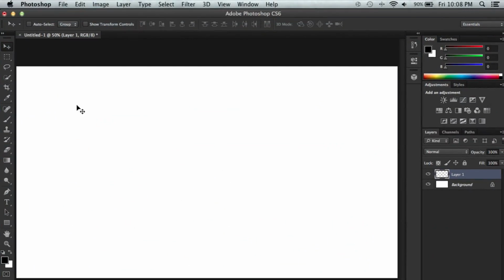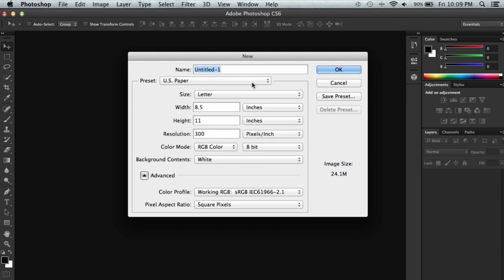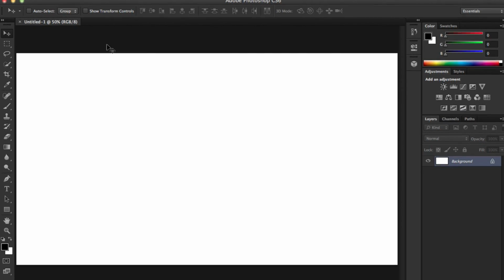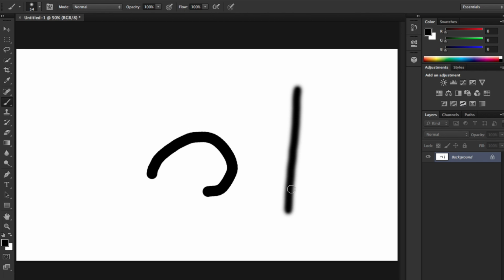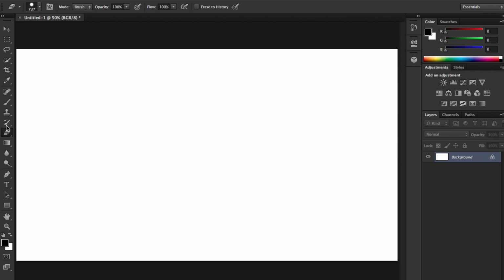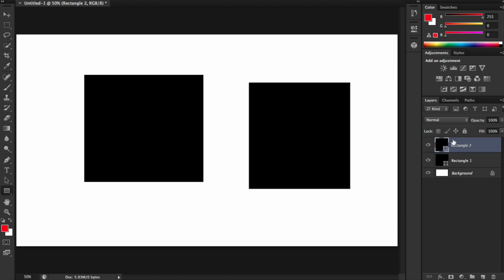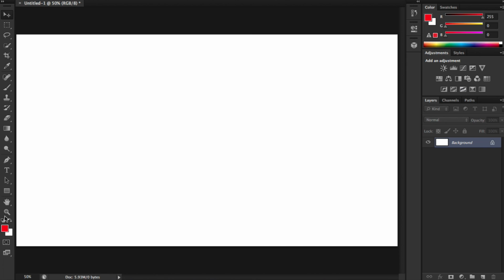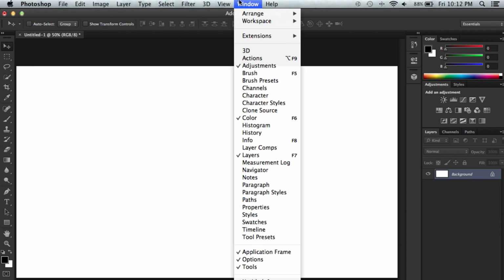Learning Photoshop: EP1- Interface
Hey guys! Montez Media is now releasing a series of Photoshop Tutorials teaching you, from the beginning, how to use this program effectively.  In this tutorial we go over the basic interface of the program.
-Find us on these sites!-